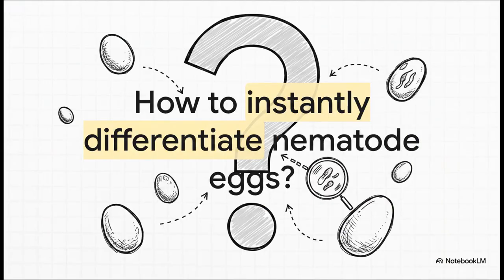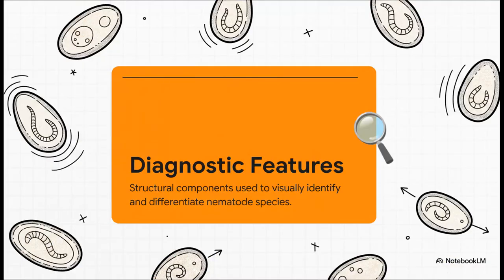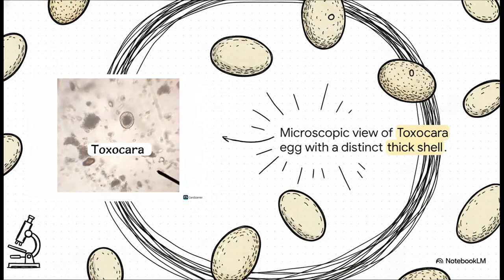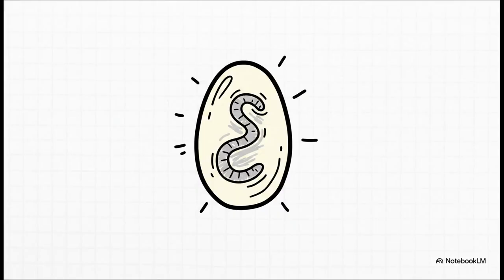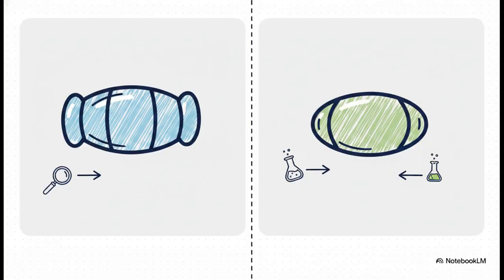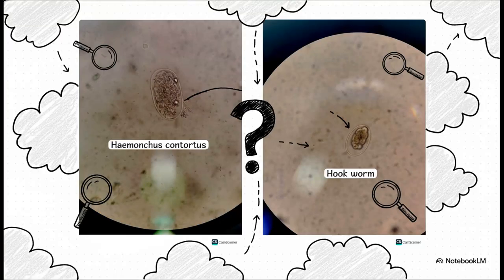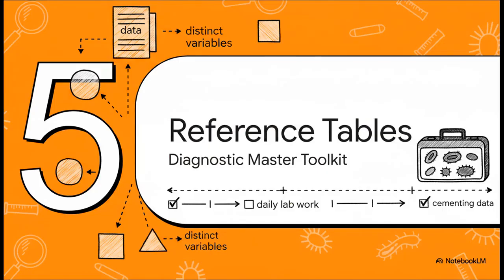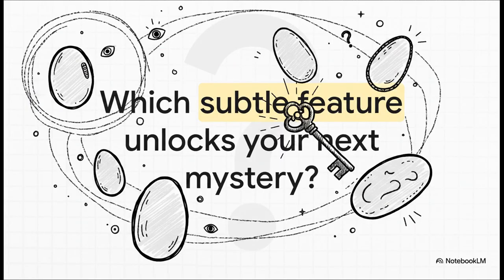IDENTIFICATION OF EGG OF NEMATODE